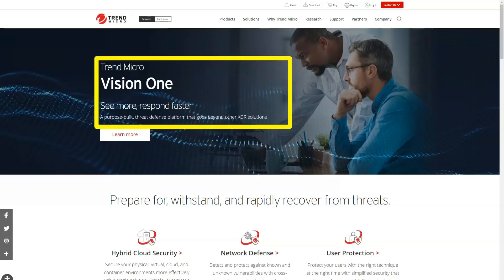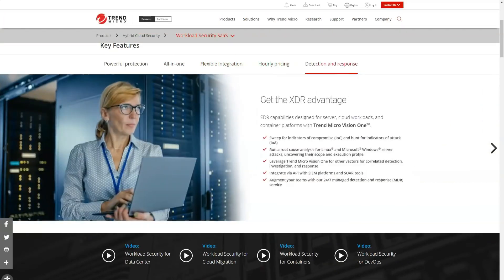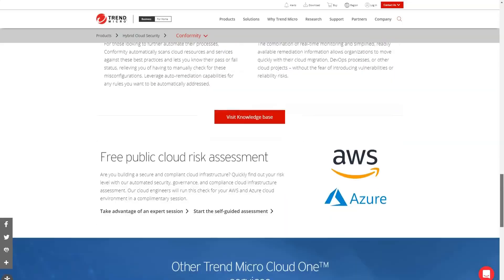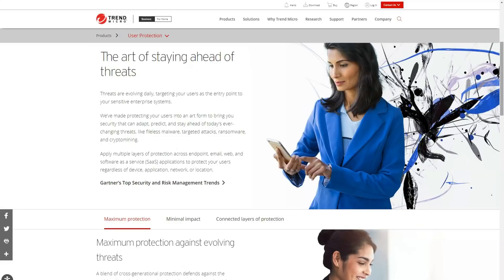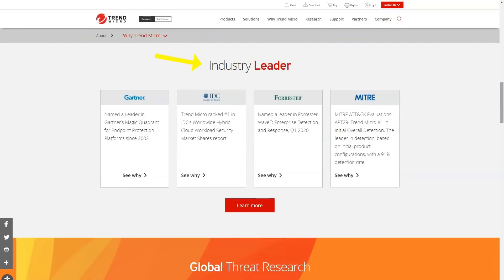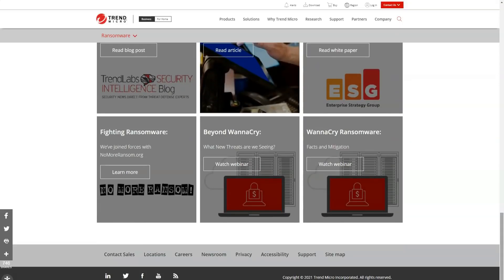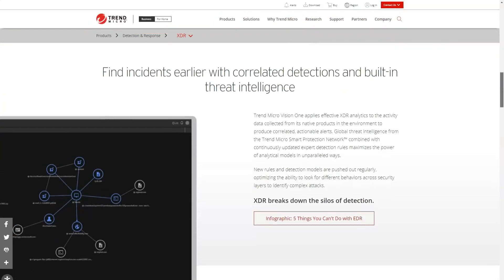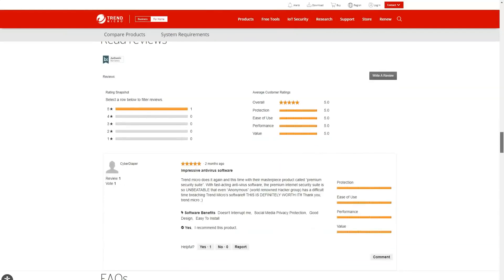Best Free Antivirus Software For Windows 2021✅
Hi, let's take a look at Trend Micro antivirus software today.  Let's analyze all the pros and cons that our experts managed to collect.  Let's tell if this program is as good as it is advertised.  Our assessment, as always, will be as objective and useful as possible for you.  Watch this video to the end so you don't miss out on the fun.  So, let's begin!